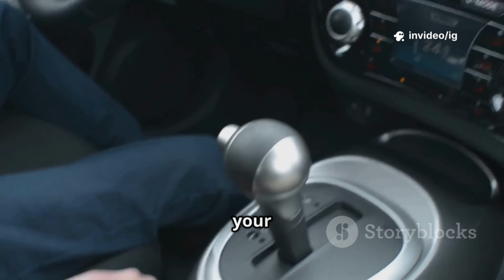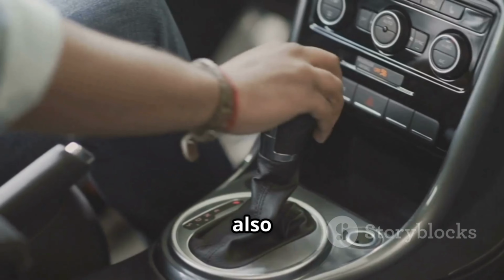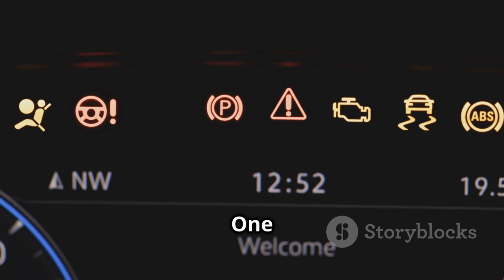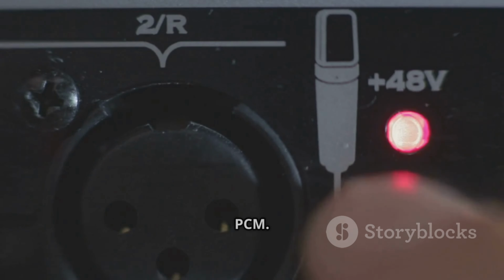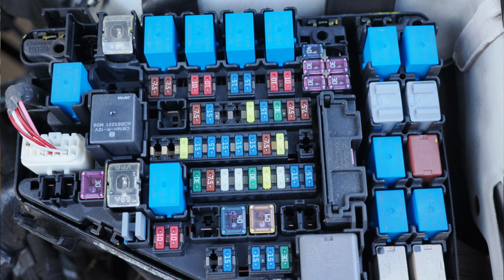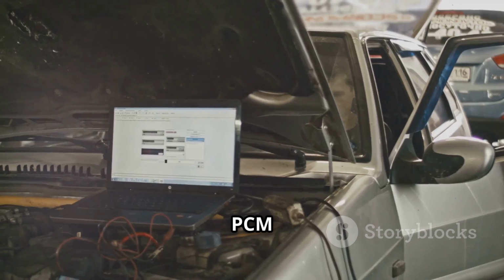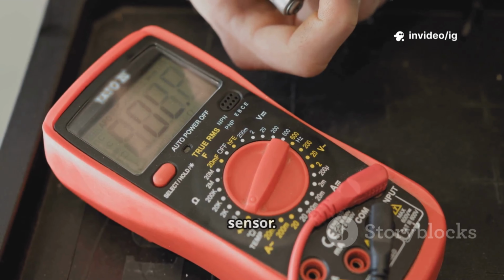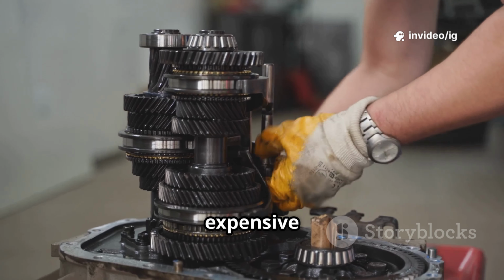P0706 | p0706 transmission range sensor | code p0706 | p0706 obd2 | dtc p0706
Hello friends welcome to the ig garage channel today I am telling you how to fix p0706 transmission range sensor so watch this video and learn how to fix it friends if you like this video then subscribe to the ig garage channel for more videos.

In this video, we explain OBD-II Trouble Code P0706: “Transmission Range Sensor Circuit Range/Performance.”

This diagnostic code means the Powertrain Control Module (PCM) has detected that the signal from the Transmission Range Sensor (TRS) — also known as the Neutral Safety Switch — is not within the expected range or doesn’t match the gear the transmission is actually in.

The TRS informs the PCM which gear (Park, Reverse, Neutral, Drive) is selected, allowing proper transmission control and starting function. When the signal is faulty or out of range, the vehicle may experience shifting issues or even fail to start.

p0706
p0706 transmission range sensor
"p0706
codigo p0706
vw p0706
dtc p0706
p0706 kia
p0706 ram
p0706 code
p0706 obd2
code p0706
p0706 ford
p0706 audi
p0706 jeep
audi p0706
obd2 p0706
p0706 honda
p0706 dodge
p0706 aisin
p0706 mazda
p0706 optra
p0706 versa
p0706 fault
error p0706
p0706 toyota
p0706 nissan
audi a4 p0706
passat p0706
dtc code p0706
p0706 generic
p0706 hyundai
p0706 citroen
p0706 renault
p0706 peugeot
eobd dtc p0706

Transmission stuck in one gear or in limp mode

Incorrect gear indicator on the dashboard

Vehicle won’t start or starts only in Neutral

Reverse lights not working

⚙️ Possible Causes of P0706:

Faulty or misaligned Transmission Range Sensor (TRS)

Damaged or corroded wiring/connectors in the TRS circuit

Loose gear selector linkage

Contamination or moisture in the sensor

Faulty Powertrain Control Module (PCM) (rare)

🛠️ How to Fix P0706:

Inspect the Transmission Range Sensor for alignment or damage.

Check wiring and connectors for corrosion, broken wires, or poor contact.

Verify that the gear shifter linkage is properly adjusted.

Replace the TRS sensor if found defective.

Clear the code and perform a test drive to confirm the issue is resolved.

📍 Sensor Location:
The Transmission Range Sensor is usually located on the side of the transmission, attached to the shift linkage or gear selector shaft. In some vehicles, it’s part of the valve body assembly inside the transmission.

💰 Estimated Repair Cost:

Transmission Range Sensor replacement: $150 – $400

PCM replacement or reprogramming (if required): $300 – $800

🔹 P0705 – Transmission Range Sensor Circuit Malfunction

🔹 P0707 – Transmission Range Sensor Circuit Low Input